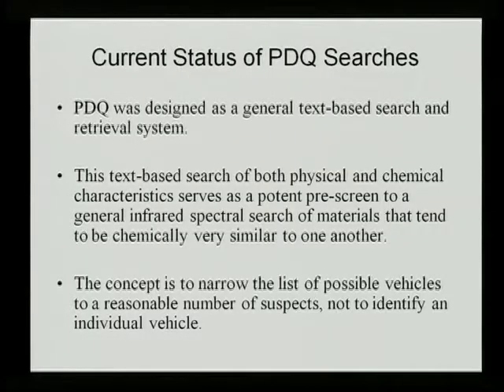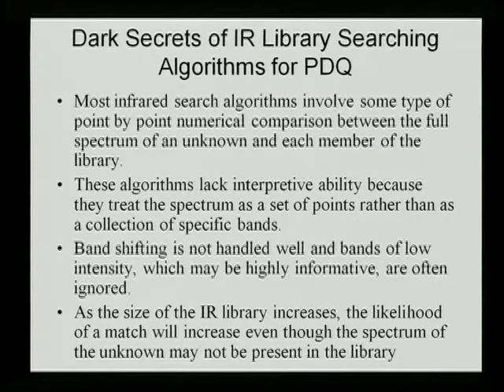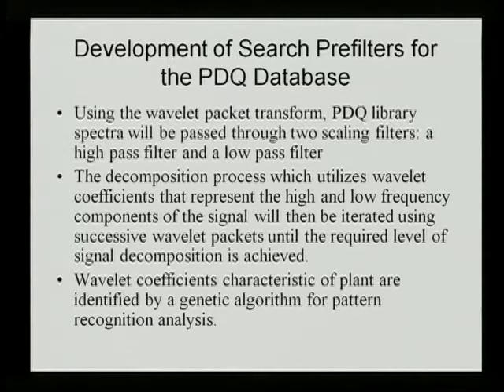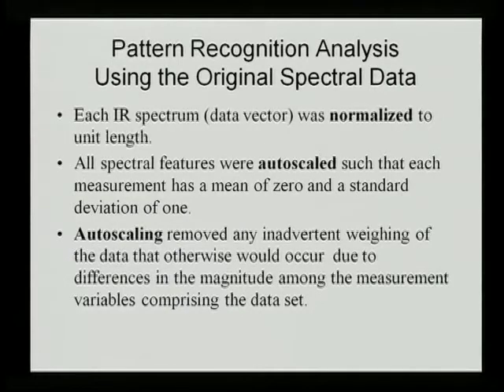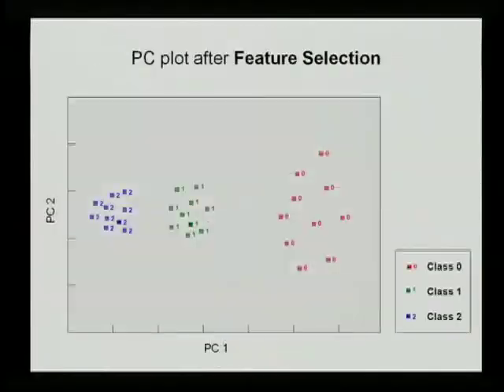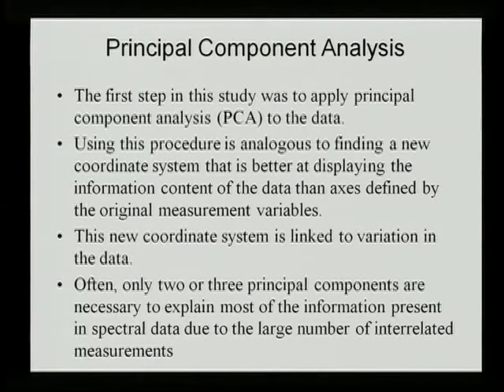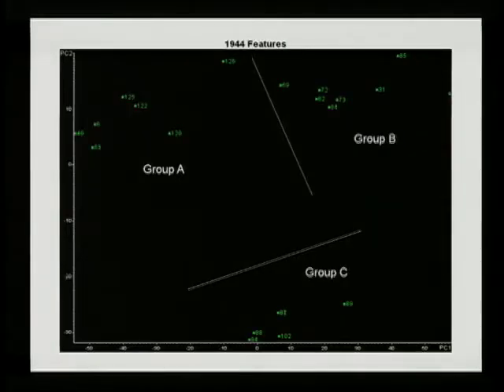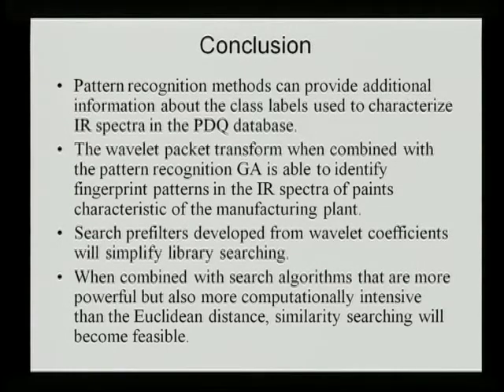Trace Evidence 2011 : Interpretation of Data : Barry Levine